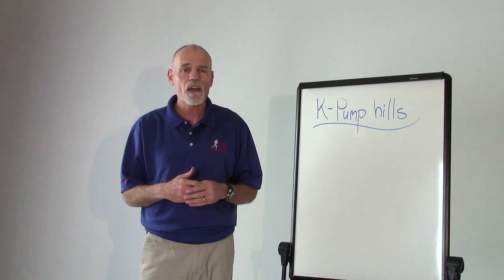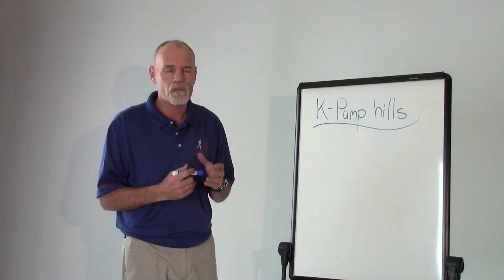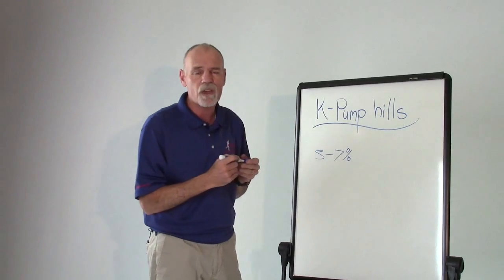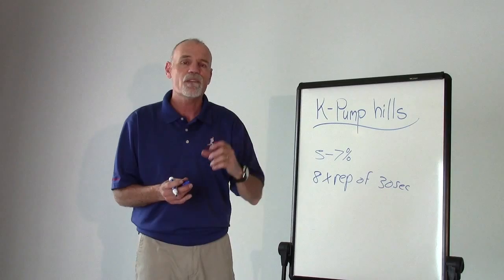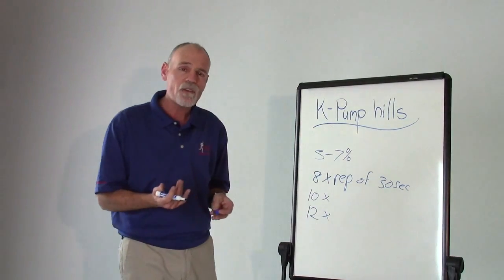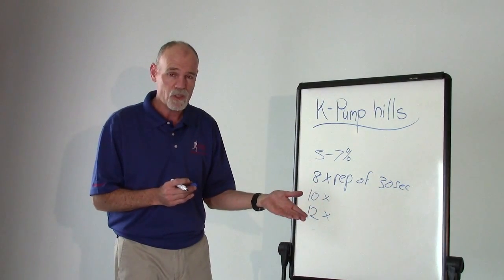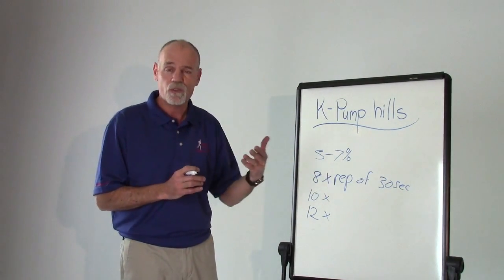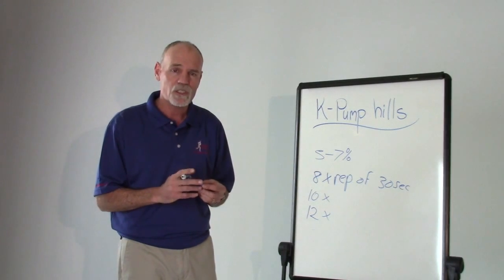Train to Win Running Races: How to Do the K-Pump Workout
If you want to have that extra last ounce of energy at the end of the race, K-Pump Drills is a specific workout consisting of Hill Sprints, Designed by 5 Time Olympic Coach Bobby McGee